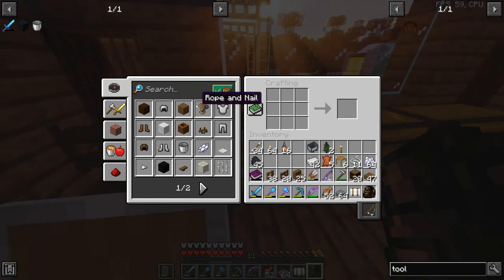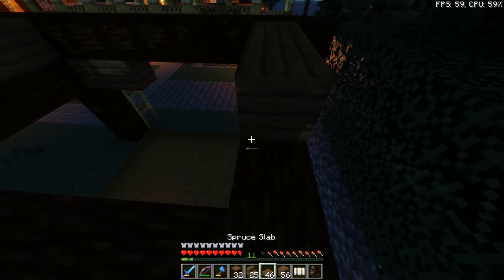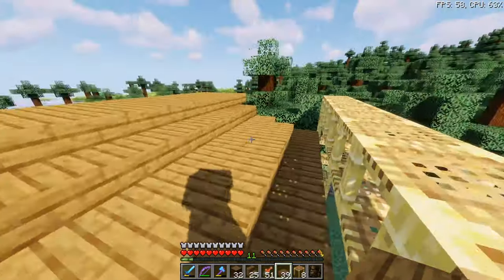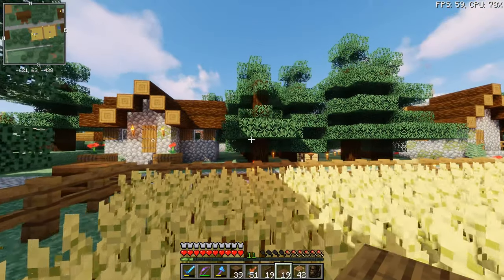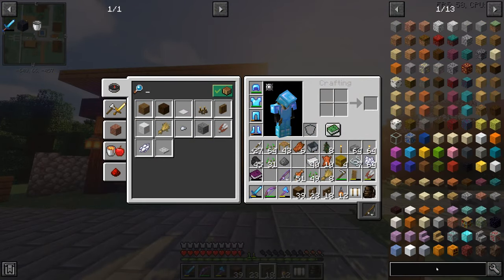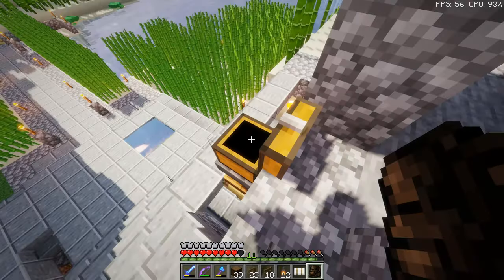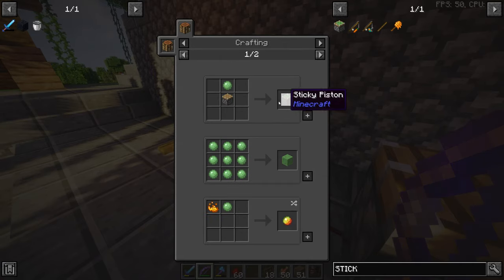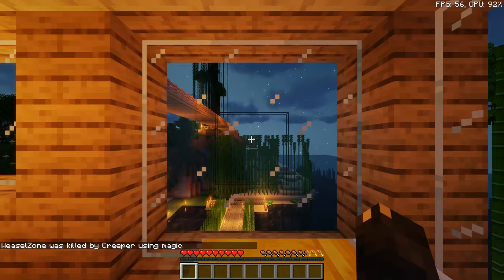Weaselcraft: Episode 41 - Disaster Strikes (Minecraft Survival Series)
Let's Play Minecraft! Welcome to another episode of WeaselCraft, where Weasel fumbles, rambles, and hopefully learns how to play and get better at Minecraft! This is Episode 41 - Disaster Strikes

Shader used:

Sildurs Vibrant Shaders v1.27 Lite

Mods used:

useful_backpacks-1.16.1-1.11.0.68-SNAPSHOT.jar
villagernames_1.16-2.4.jar
Xaeros_Minimap_20.19.0_Forge_1.16.1.jar
XaerosWorldMap_1.9.0_Forge_1.16.1.jar
xptome-1.16.1-v1.1.6.jar
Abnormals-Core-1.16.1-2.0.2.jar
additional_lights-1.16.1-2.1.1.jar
AppleSkin-mc1.16.1-forge-1.0.14.jar
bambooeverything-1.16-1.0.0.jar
bamboospreads_1.16-1.1.jar
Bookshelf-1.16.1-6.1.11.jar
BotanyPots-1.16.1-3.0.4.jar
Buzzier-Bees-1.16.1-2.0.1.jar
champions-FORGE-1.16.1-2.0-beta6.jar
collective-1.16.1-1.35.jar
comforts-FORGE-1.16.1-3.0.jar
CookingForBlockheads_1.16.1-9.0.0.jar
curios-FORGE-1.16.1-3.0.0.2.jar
decorative_blocks-7a.jar
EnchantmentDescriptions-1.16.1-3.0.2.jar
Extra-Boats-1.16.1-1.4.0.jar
FastLeafDecay-v23.jar
flesh2leather-1.0.0.jar
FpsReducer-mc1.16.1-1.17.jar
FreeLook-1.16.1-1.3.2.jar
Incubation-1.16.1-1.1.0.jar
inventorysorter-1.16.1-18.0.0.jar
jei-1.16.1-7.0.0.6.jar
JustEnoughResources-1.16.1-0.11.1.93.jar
KiwiBirds+1.3+1.16.1.jar
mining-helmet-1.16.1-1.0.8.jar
MixinBootstrap-1.0.3.jar
OptiFine_1.16.1_HD_U_G2.jar
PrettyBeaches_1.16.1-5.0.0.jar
SoundFilters-0.14_for_1.16.jar
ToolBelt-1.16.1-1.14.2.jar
torchslabmod-1.16.1_v1.6.16.jar
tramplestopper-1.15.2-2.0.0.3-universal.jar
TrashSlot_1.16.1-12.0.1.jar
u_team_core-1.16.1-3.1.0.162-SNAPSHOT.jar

Oh hey, fancy seeing you here in the description of this Minecraft Let's Play! I appreciate you taking the time to find out more! Did I mention that I barely know my way around this version of Minecraft? I mean the last time I played Minecraft about 7 years ago. So we will be building, exploring, adventuring, and have a good time stumbling through Minecraft!